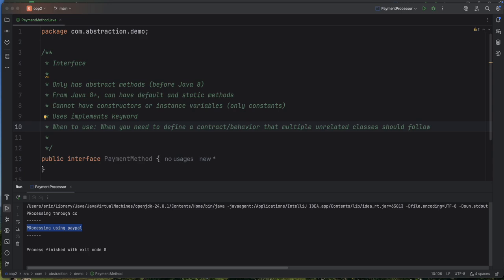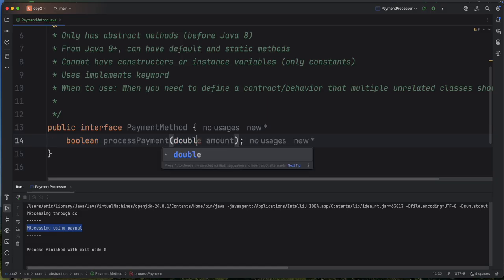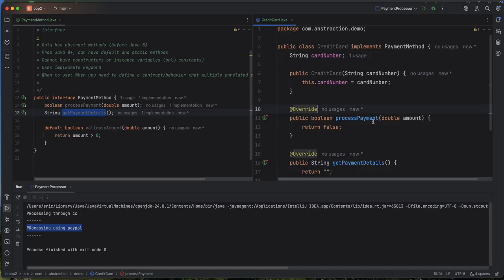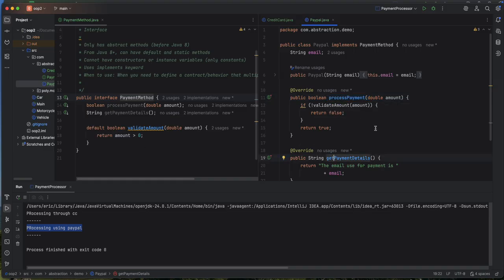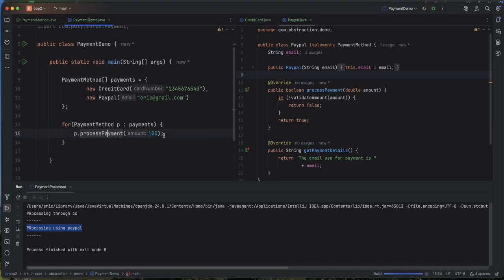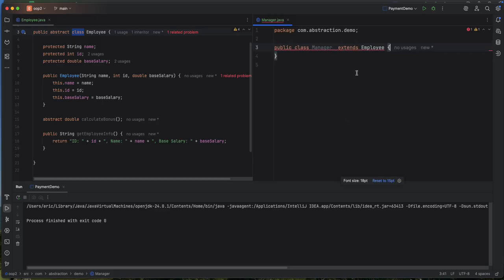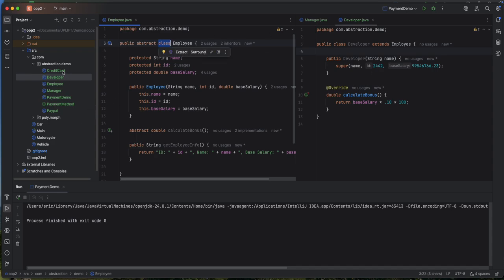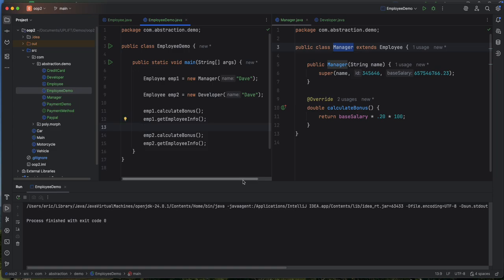Java Abstract and Interface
Abstraction is the concept of hiding implementation details and showing only essential features to the user. Think of it like a TV remote - you press buttons without knowing the internal electronics.